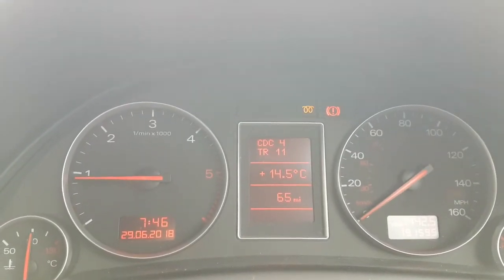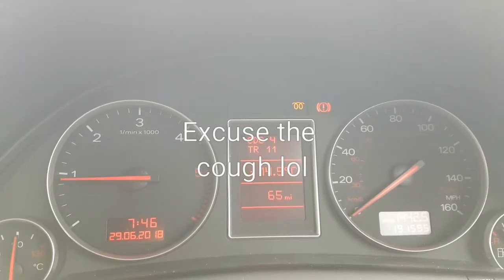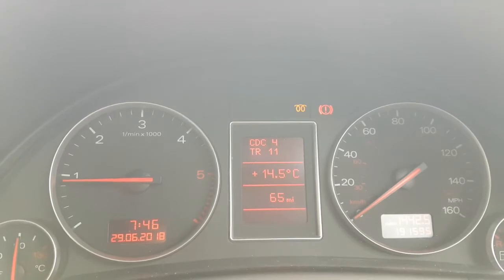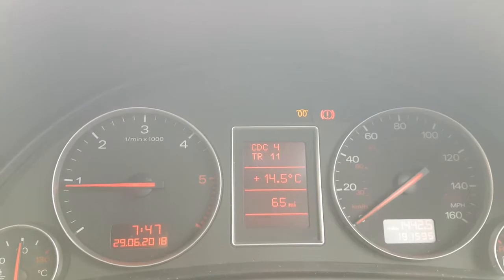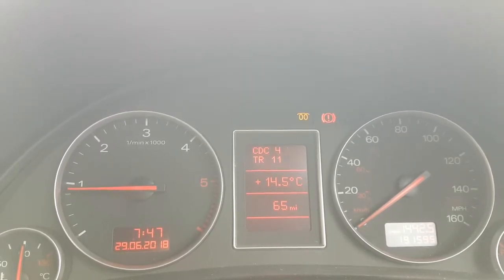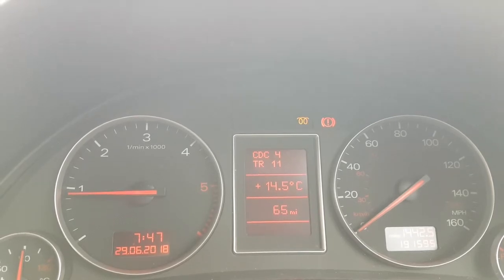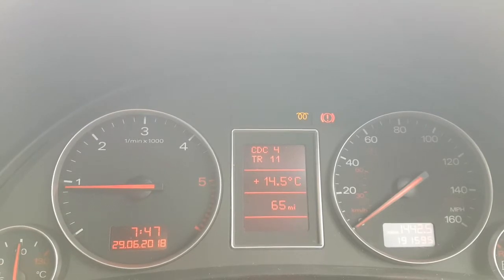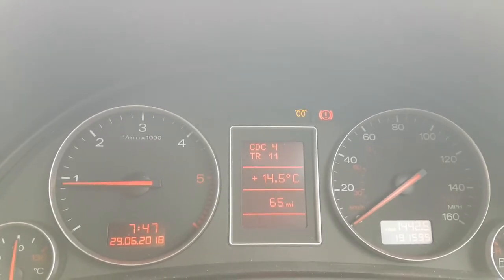Audi a4 b6 awx 1.9 tdi misfire on idle NOW WITH GLOWPLUG LIGHT FLASHING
My own audi a4 tdi with an ongoing issue of hesitation or misfire on idle. Now with a GLOWPLUG LIGHT FLASHING. These cars are not as sensitive as modern cars in the way the flag up a light when a fault occurs. So now I have the opportunity to see what fault codes are in its system and hopefully cure this issue once and for all.

Music